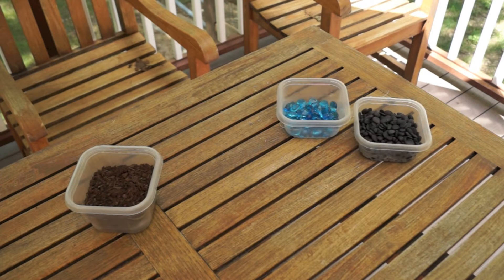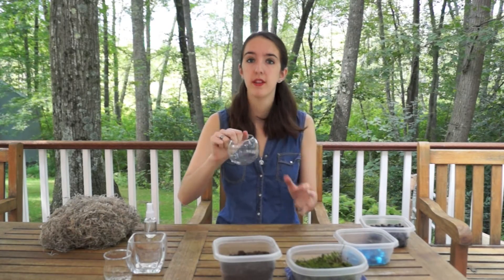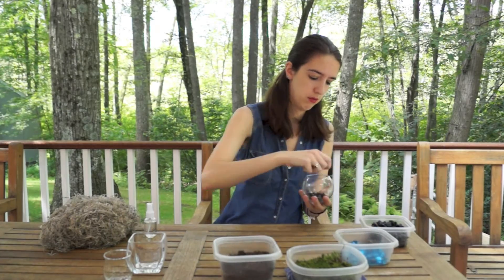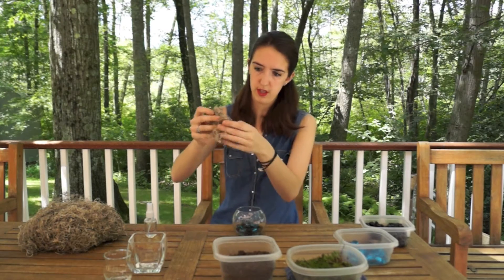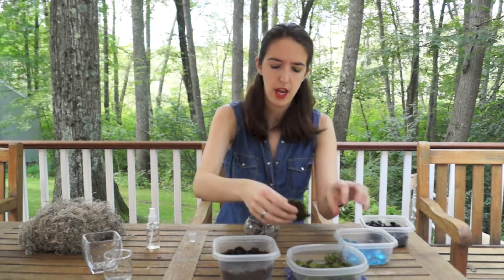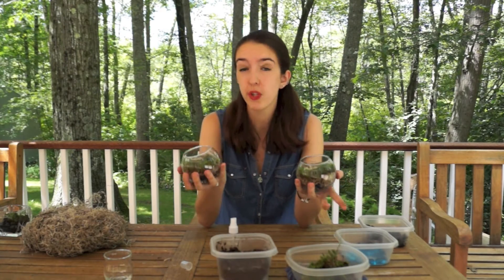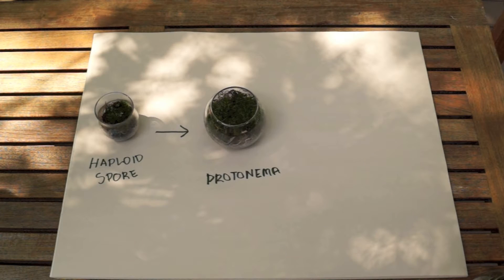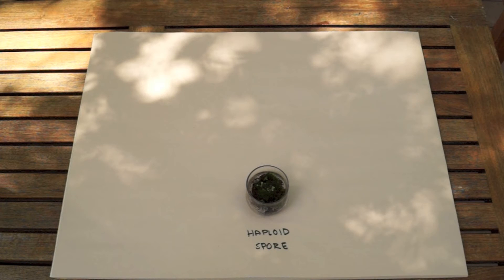Moss Terrarium Tutorial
A tutorial on how to make moss terrariums, and an overview of the moss life cycle.